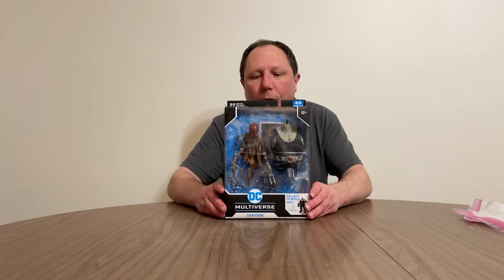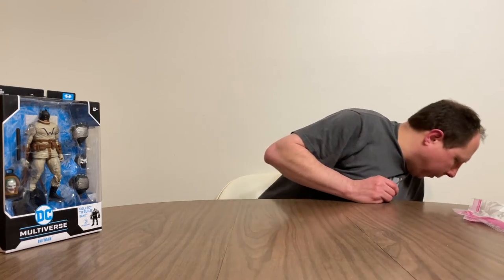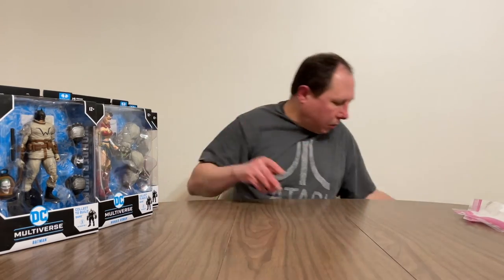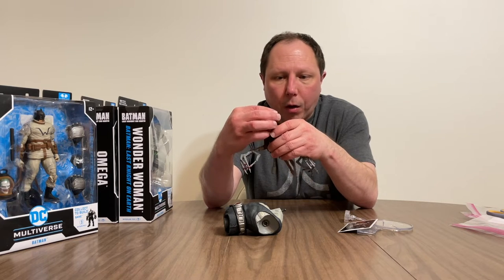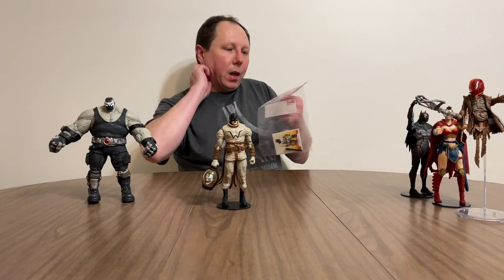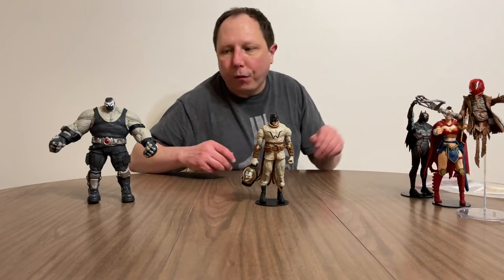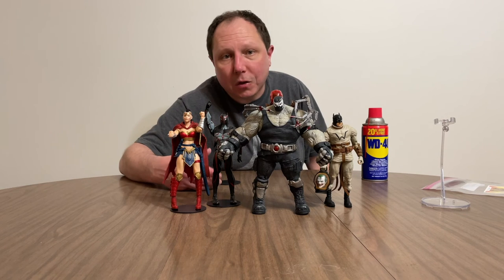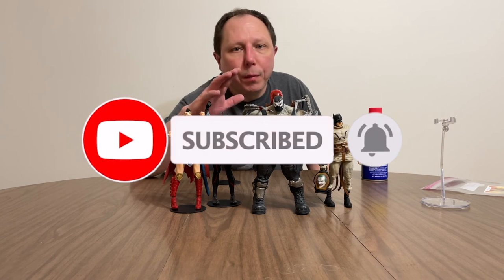Bane Build-A-Figure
Bought this series of McFarlane DC figures based on the "Last Knight On Earth" story. Assembly of the build-a-figure was not easy.